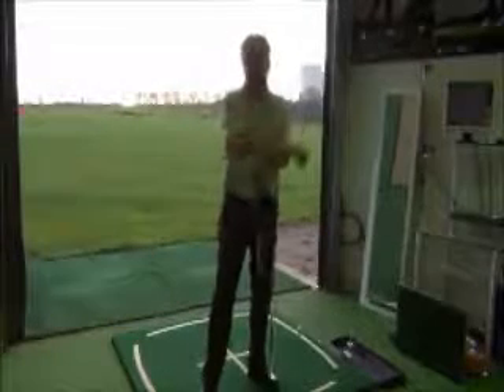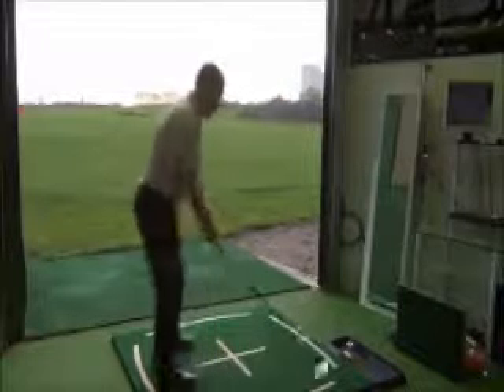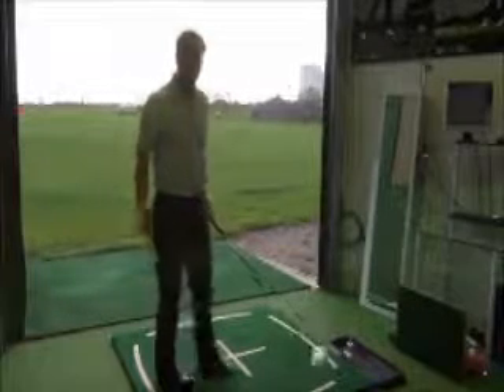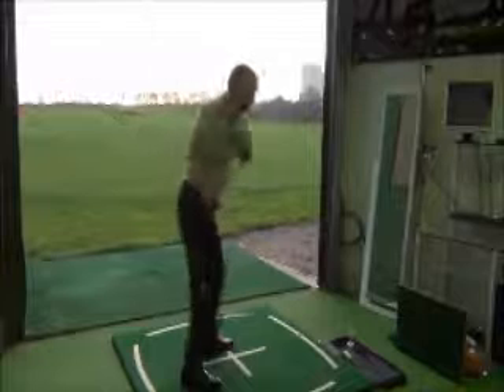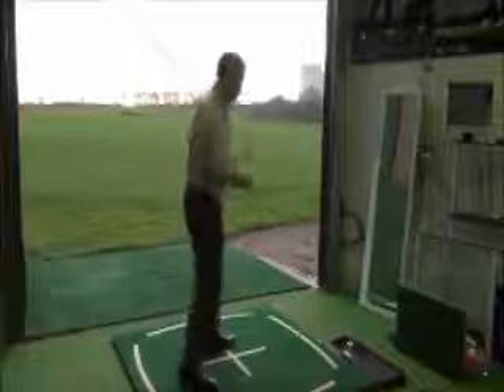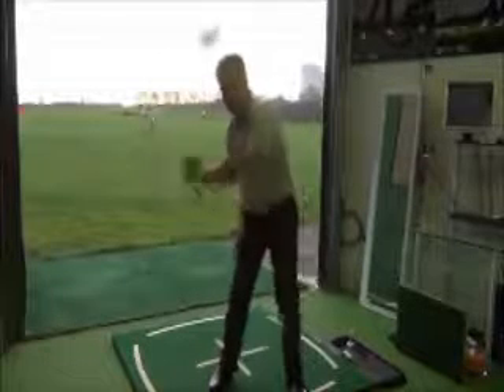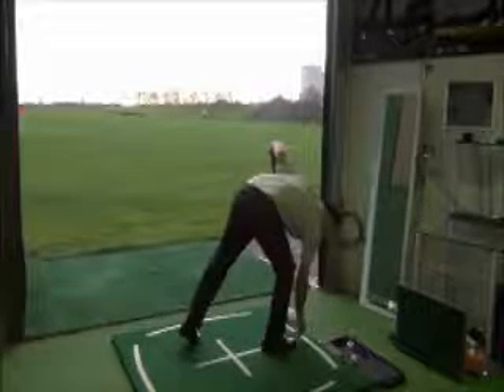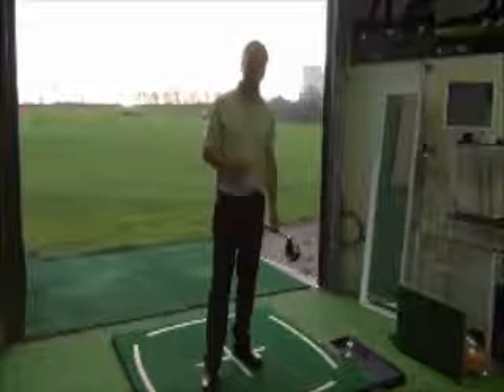Adrian Fryer Delays left shoulder for more power